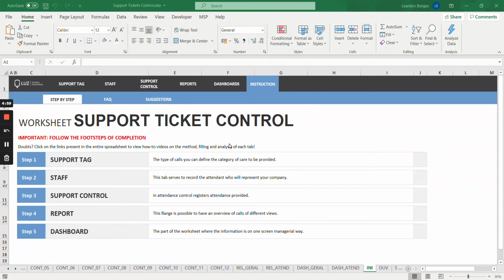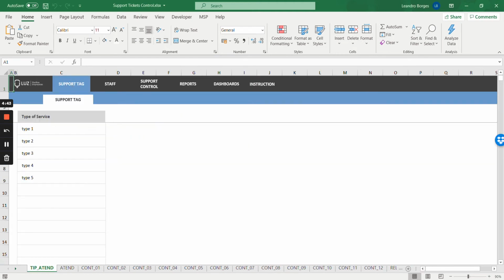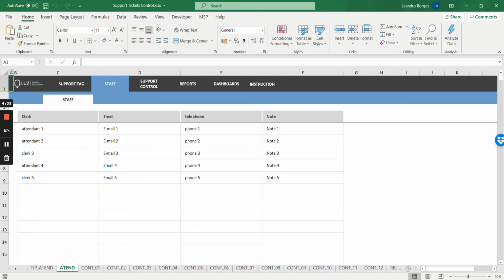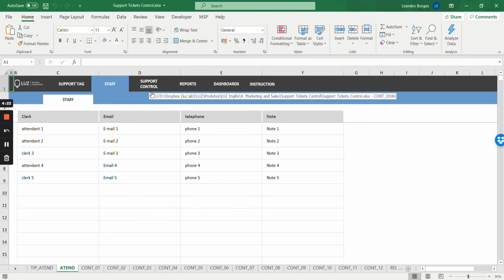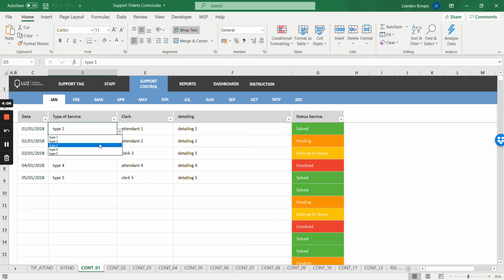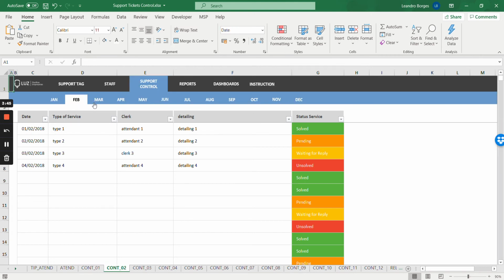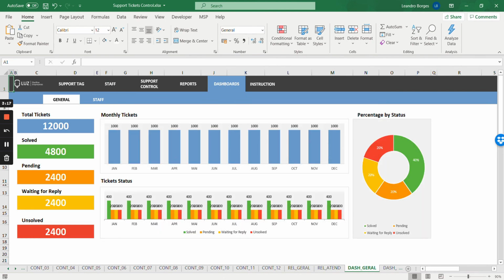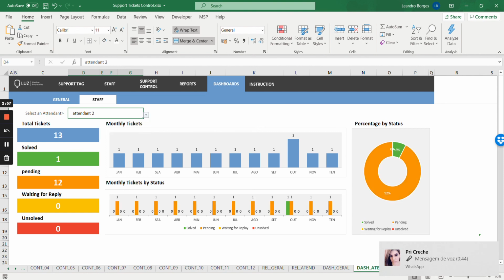Support Ticket Control Demo Video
This video explains how it works and how to use the Support Ticket Control Spreadsheet that can be tested for free and purchased